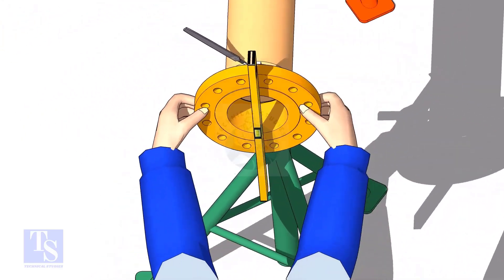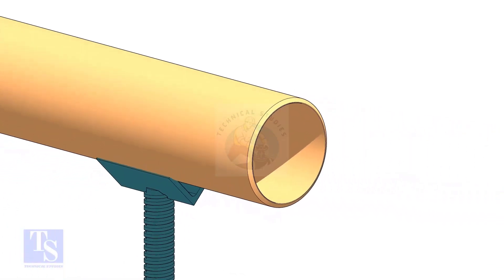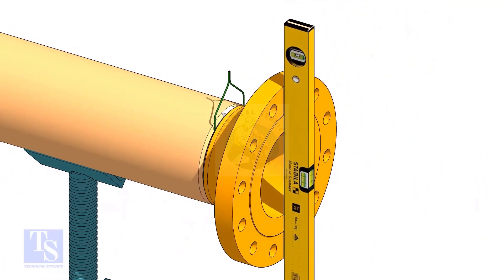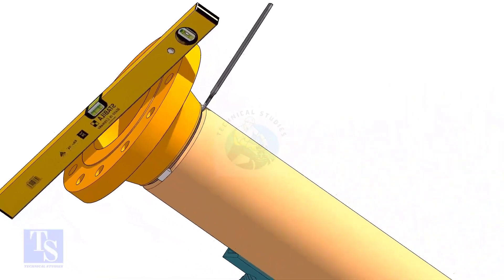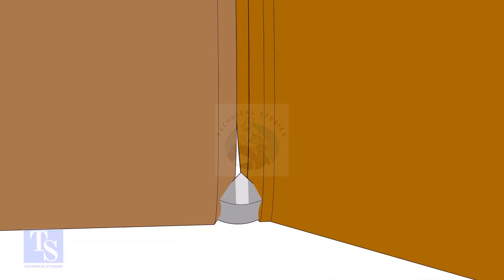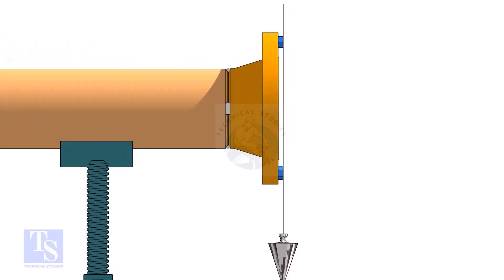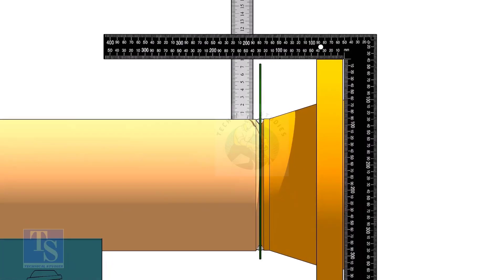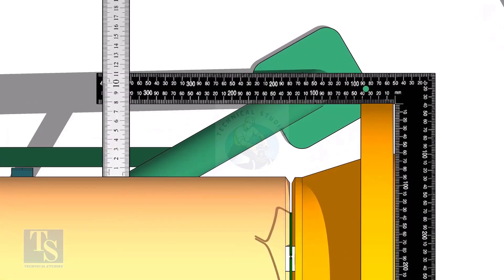3 Different methods to fit up a flange on a pipe